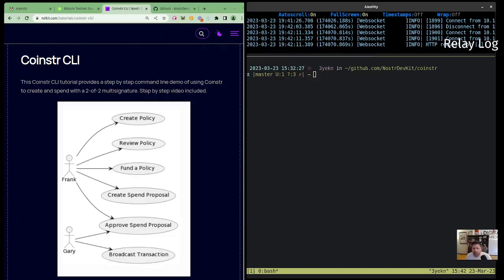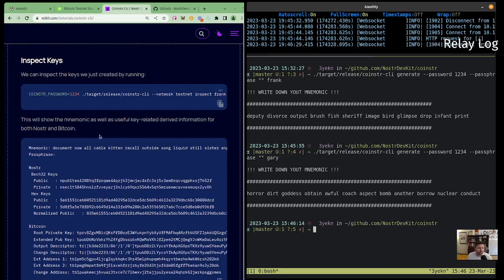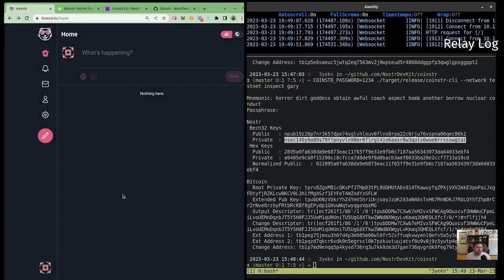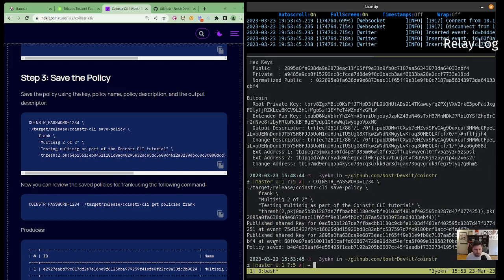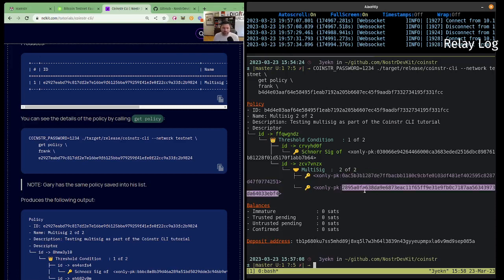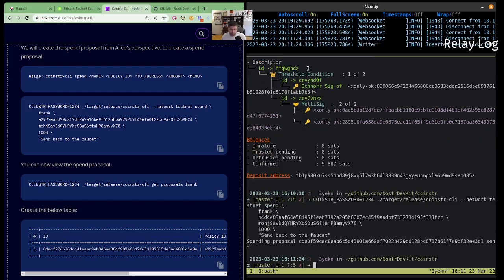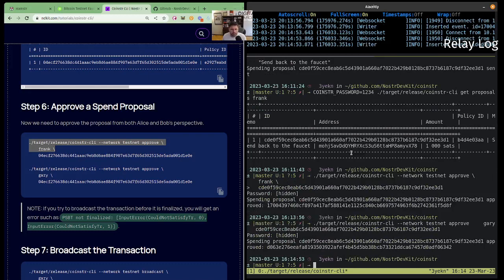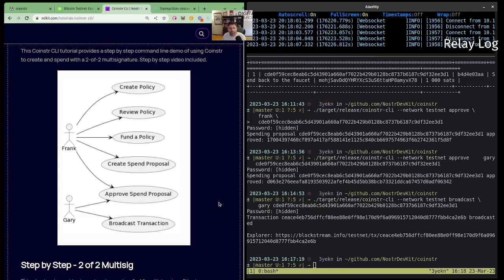Coinstr CLI Multisignature Tutorial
This Coinstr CLI tutorial provides a step by step command line demo of using Coinstr to create and spend with a 2-of-2 multisignature.

Coinstr uses Nostr to orchestrate Bitcoin multicustody signatures.